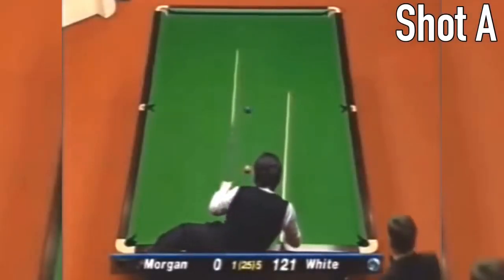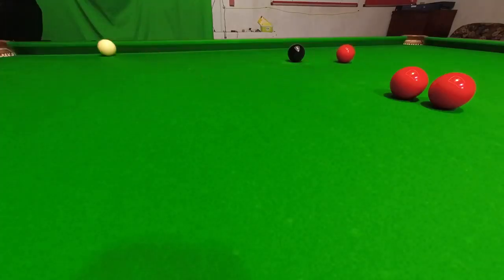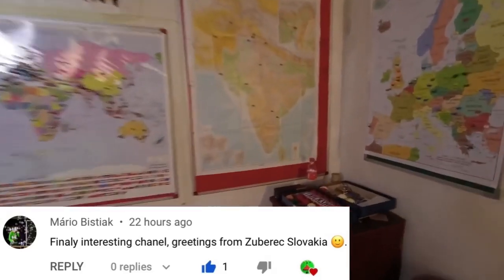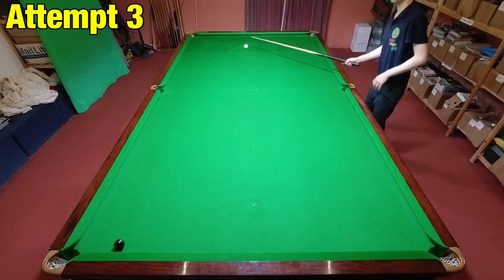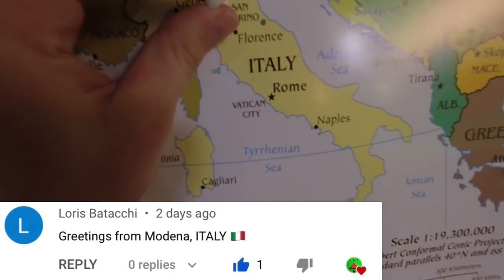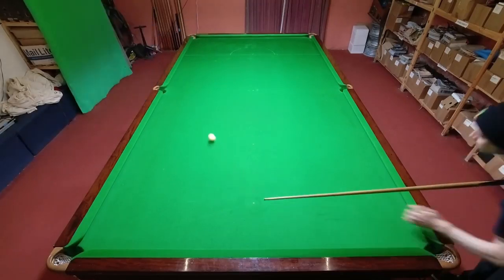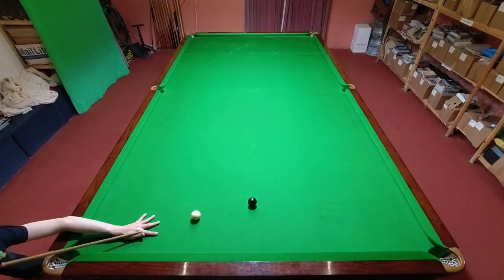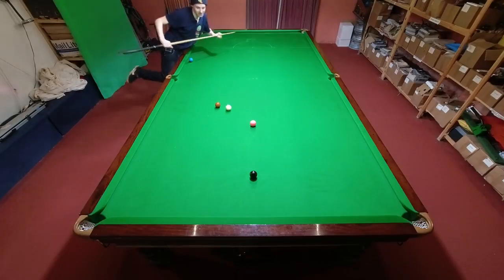jumi best and (nic shats..) 😮😮